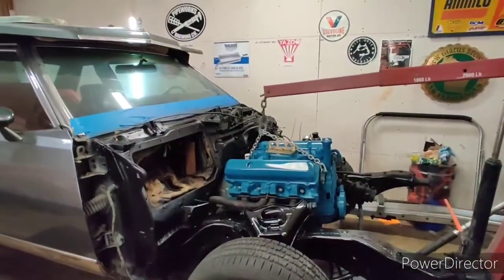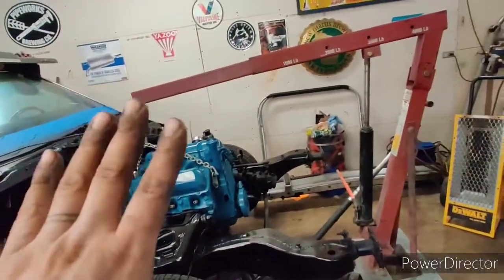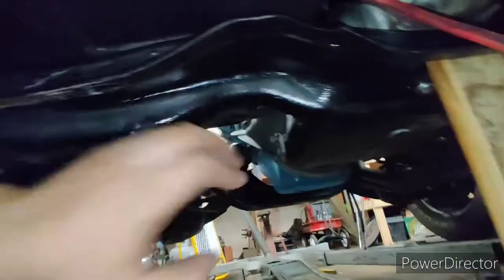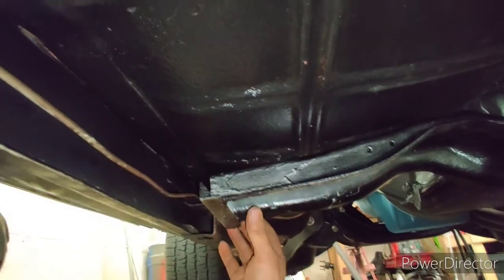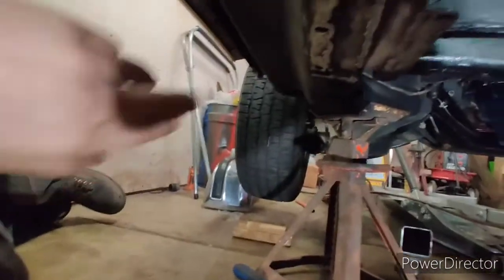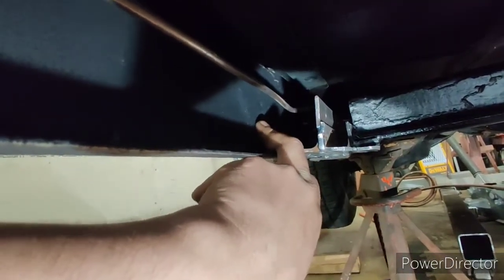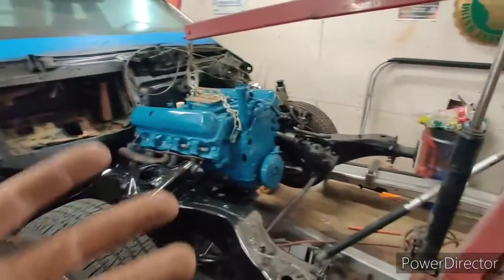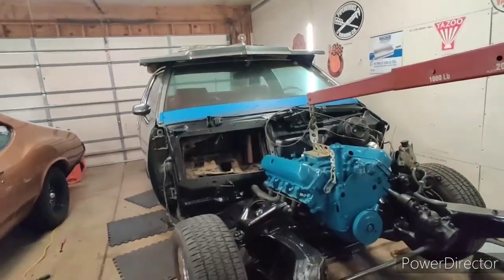Pontiac project week 14 recap